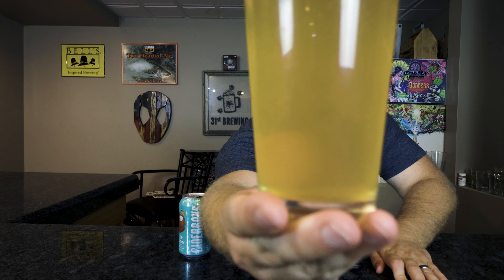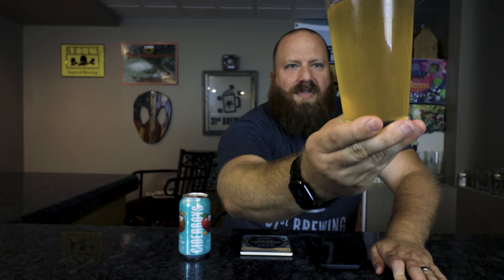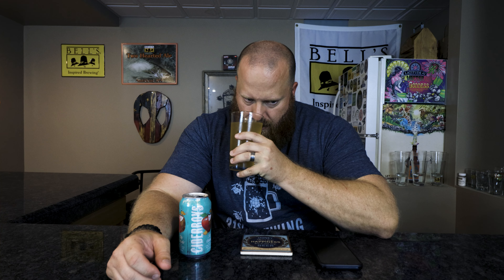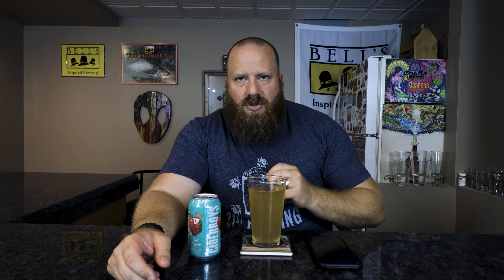Ciderboys Tiki Colada Hard Cider Review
Ciderboys Tiki Colada is a Fruit Cider by style. The epitome of relaxing in the sun. Whether it’s the white sands of the Caribbean, a little backyard living, or kicking it with your crew. Our ripe apple base gets carved into a quenchable pineapple-coconut totem in Tiki Colada. Carve out some time for yourself. This hard cider is 5% ABV. In this review, we will take a look at the color, smell, and taste.